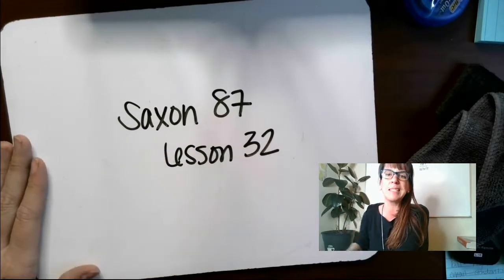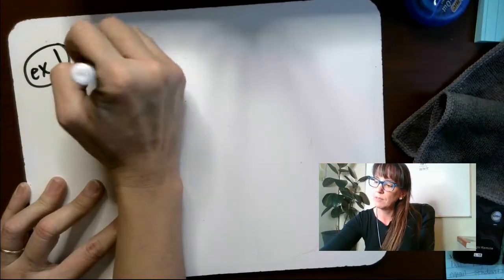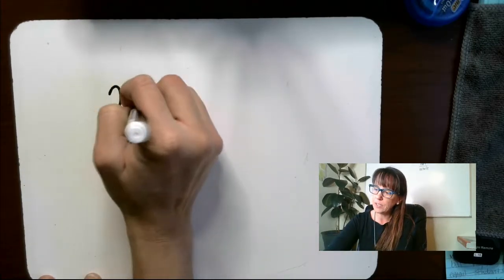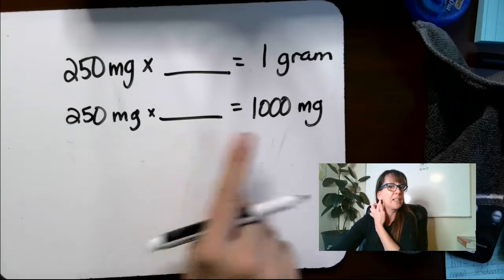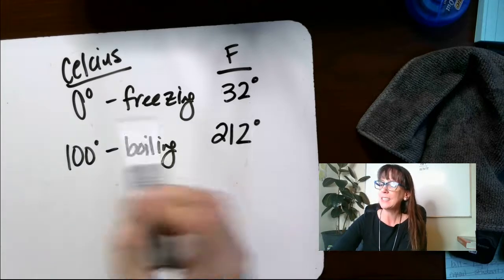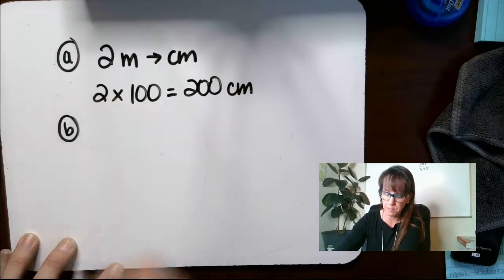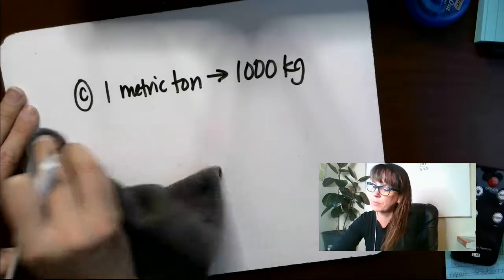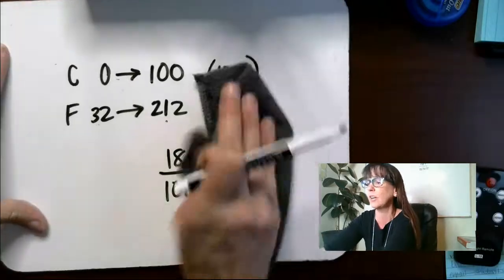Saxon 87, lesson 032, Metric System